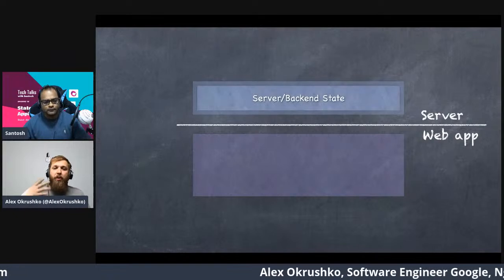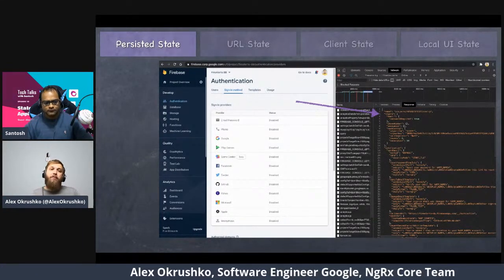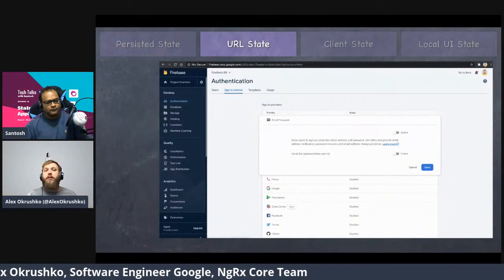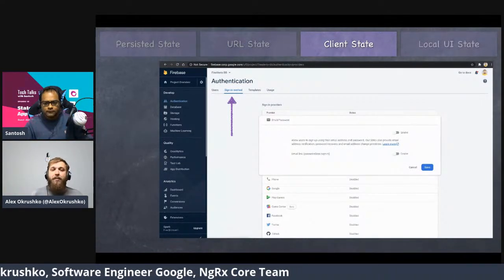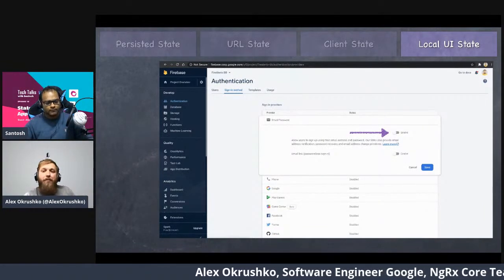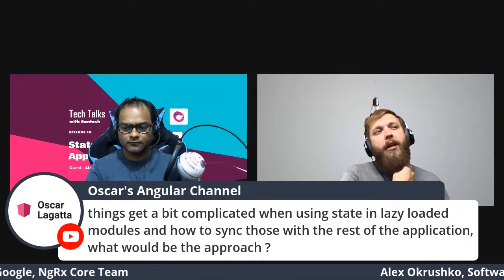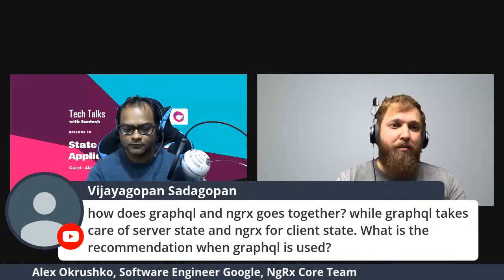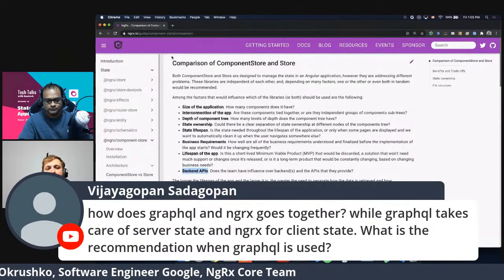State in Web Applications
State management is a hot topic when it comes to web development, we have different libraries like NgRX, Redux, Akita, NgXs, and Vuex. But what we really mean by managing state for application, let's hear it from NgRx core team member Alex.